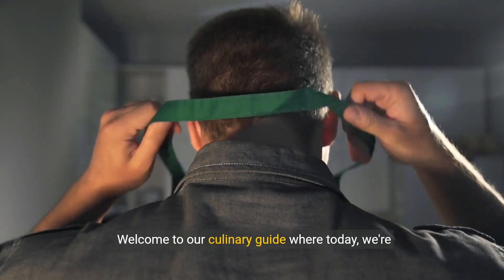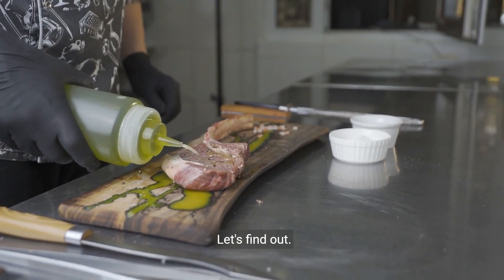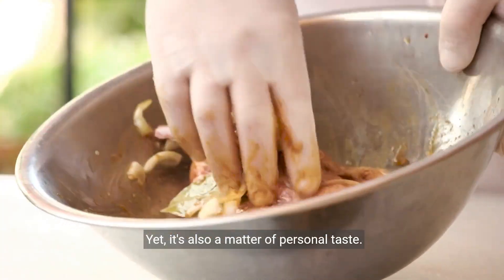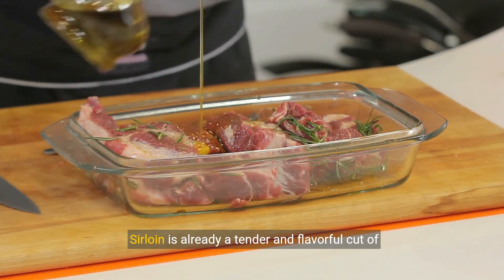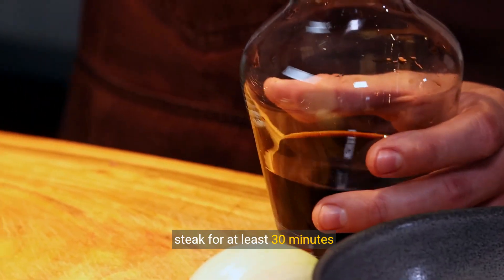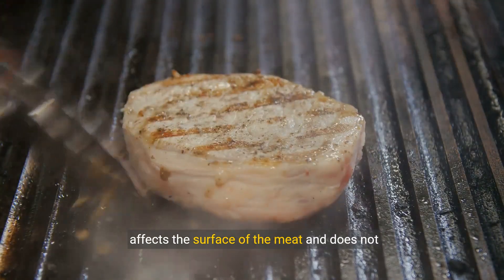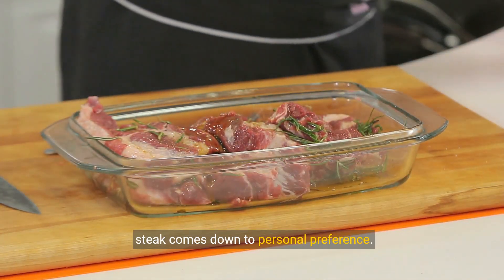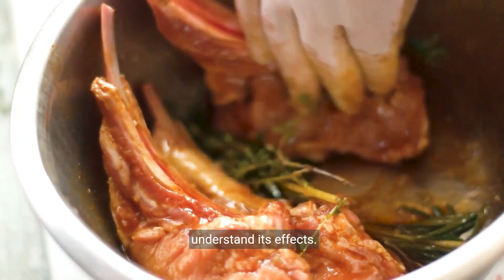Do you have to marinate sirloin steak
Yes, marinating sirloin steak is not necessary, but it can enhance the flavor and tenderness of the meat. Marinating involves soaking the steak in a mixture of liquids, such as oil, vinegar, or citrus juice, along with herbs, spices, and other flavorings. The marinade helps to break down the muscle fibers and adds moisture and flavor to the steak.

While marinating can be beneficial, it is not mandatory for sirloin steak. Sirloin is already a tender and flavorful cut of meat, so marinating is more of a personal preference. If you choose to marinate sirloin steak, it is recommended to do so for at least 30 minutes, but no more than 24 hours. Over-marinating can make the meat mushy and affect its texture.

Additionally, it's important to note that marinating does not tenderize the meat as much as some people believe. The marinade only penetrates the surface of the meat, so it doesn't significantly affect the tenderness of the steak. For tougher cuts of meat, such as flank or skirt steak, marinating can be more beneficial in tenderizing the meat.